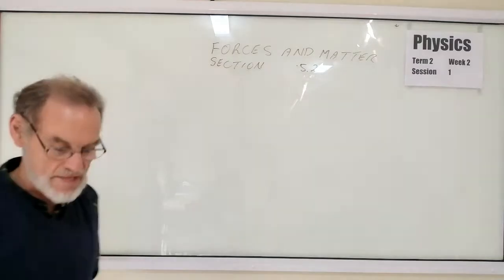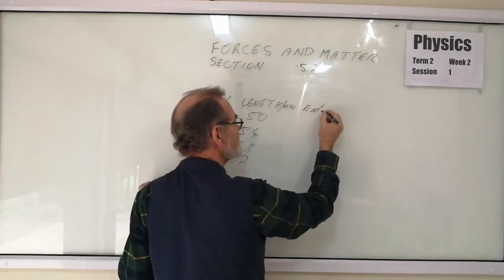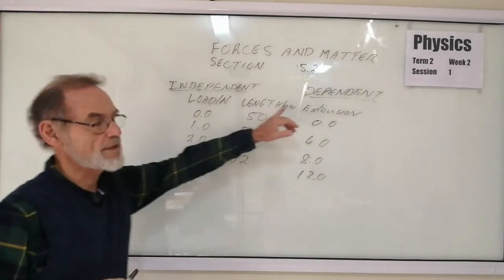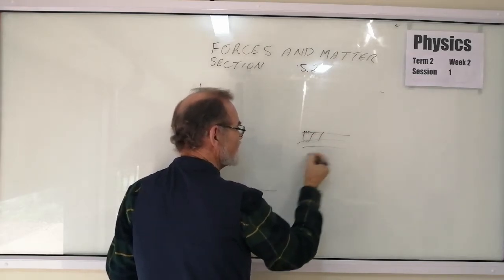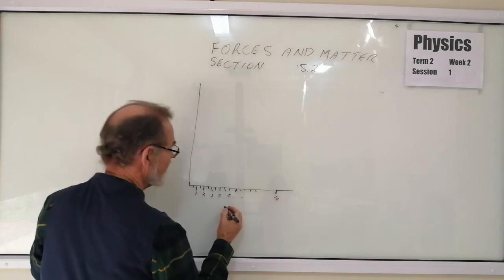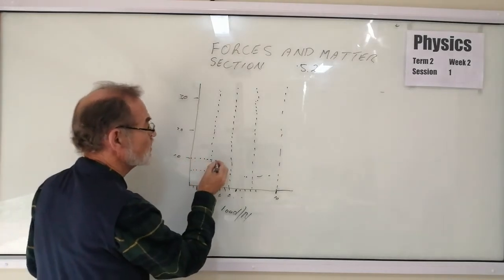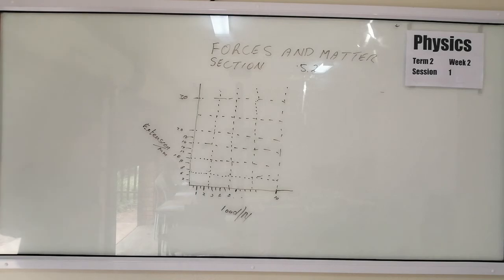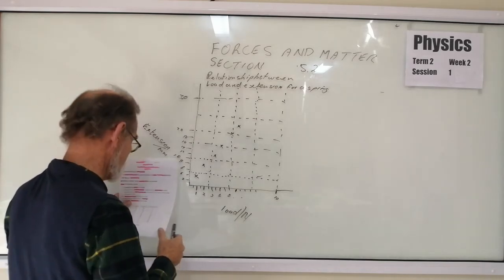Forces & Matter 1 IGCSE Physics T2W2S1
Cambridge IGCSE PHYSICS, D. Sang
Forces acting on Solids;
Stretching Springs
Coursebook p 64-67, Ex 5.1-5.2
Workbook p 19-21, Ex 5.1